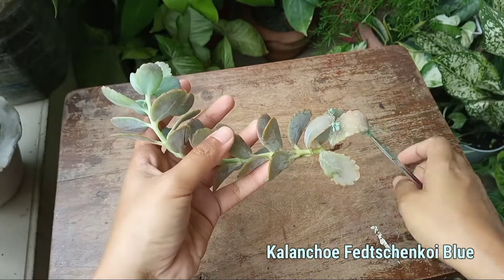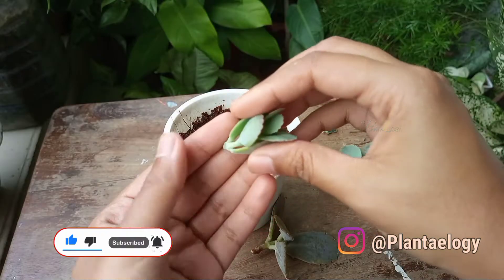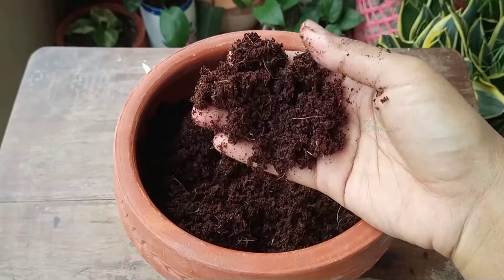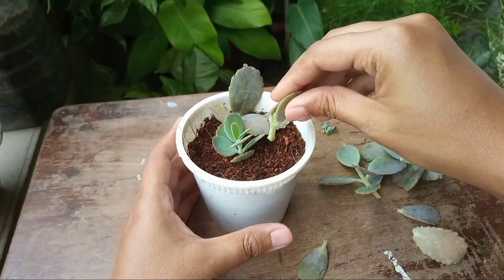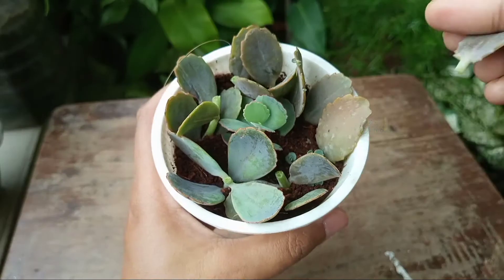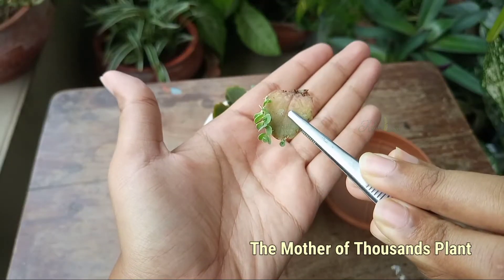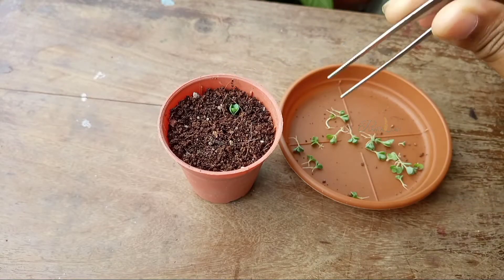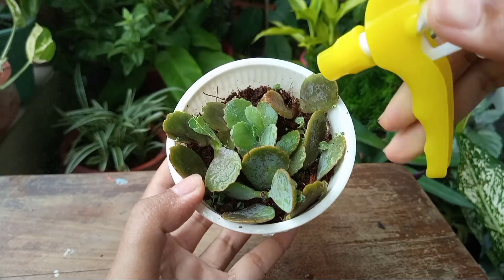3 EASIEST WAYS of Kalanchoe Propagation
Shared how to successfully propagate succulents and also 3 easiest ways of kalanchoe propagation, how to propagate kalanchoe, propagate kalanchoe.

I got a cutting of Kalanchoe Fedtschenkoi, and the cutting was long. So I propagate the succulent by 3 easiest ways and showed how do I propagate kalanchoe plant. I propagate kalanchoe from leaves, propagate kalanchoe from stem cuttings, and propagate kalanchoe by offsets. So you will able to get an overall idea about how to propagate succulents orhow to propagate kalanchoe or how to plant kalanchoe leaves.

**Stem Cuttings**

The nodes of kalanchoes are very active in forming roots and shoots. It can be propagated from a single node cutting. I have taken 2 to 3 nodded multiple cuttings. Remove some of the lower leaves by twisting, and insert into the soil. And water after 2 days from planting. As growing media, I have taken only cocopeat. But you can use a cactus potting mix that I have shared 👉

**Leaf Propagation**

The leaves of kalanchoes are also active in forming offsets. The petiole of this plant contains growth hormone. So remove the leaves without damaging the petioles. And directly plant in soil. Leaves will be rooted in within 15-20 days (Develop roots very slowly)

**Propagation by Offsets**

Some Kalanchoe varieties produce offsets from the leaf notches. Gently separate them and plant in soil. They will be stable within 7 days.

About Me